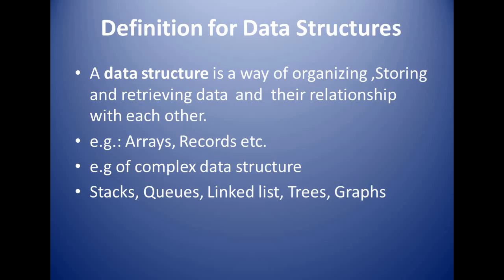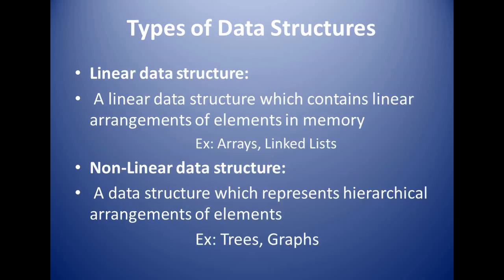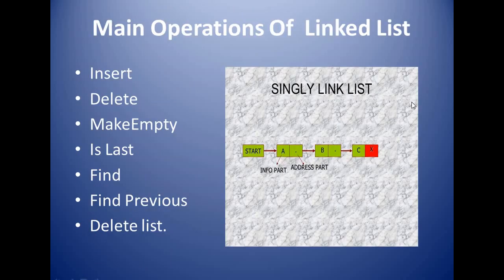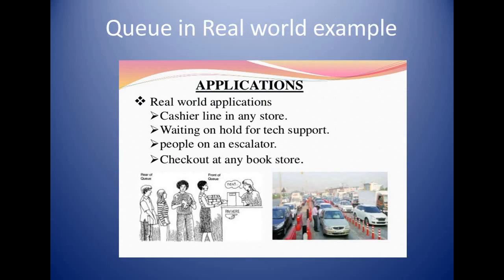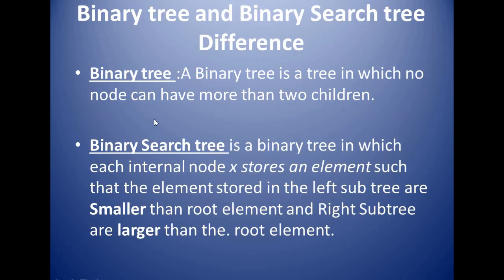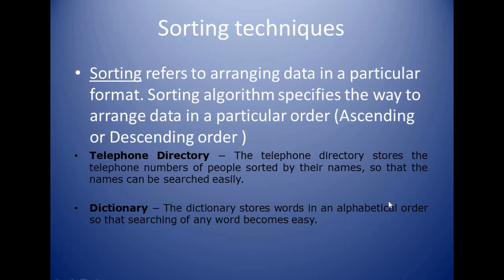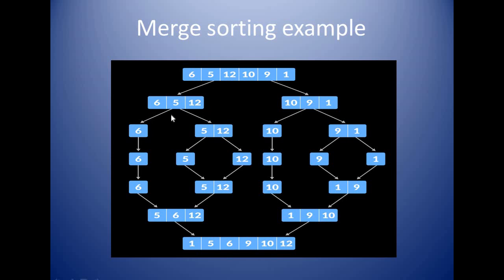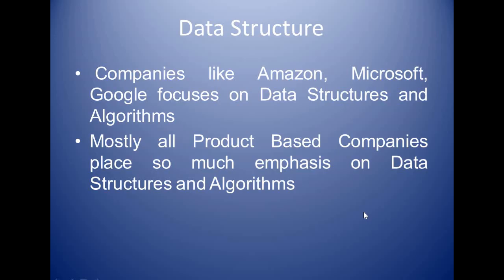Data Structures Made Easy by R Aiyshhwariya